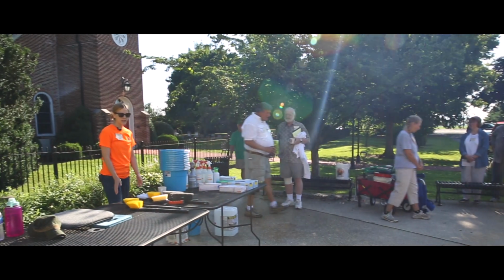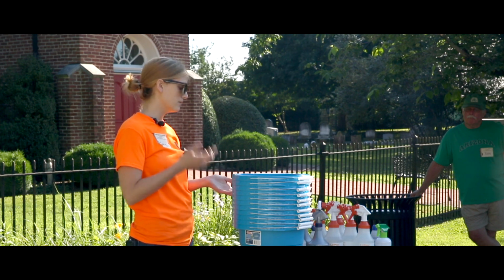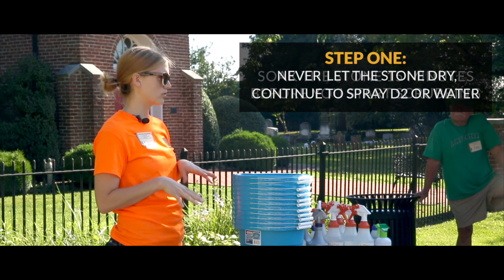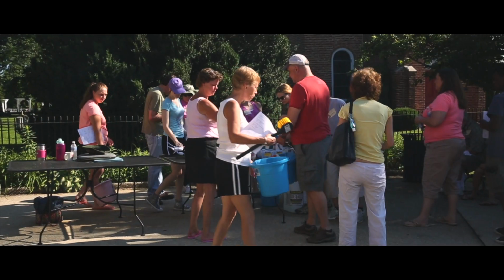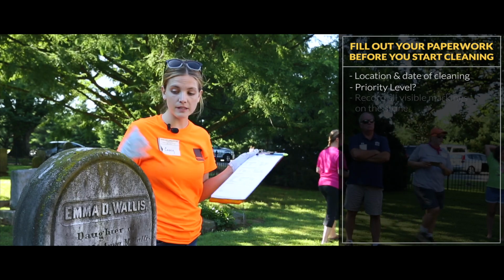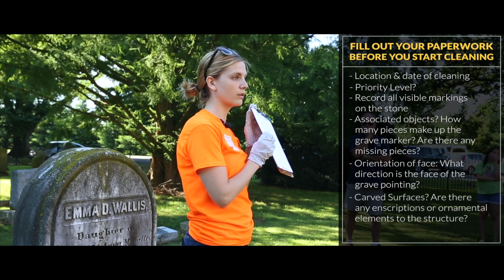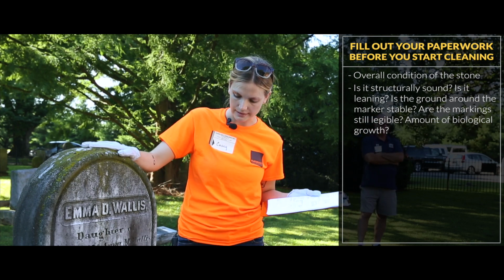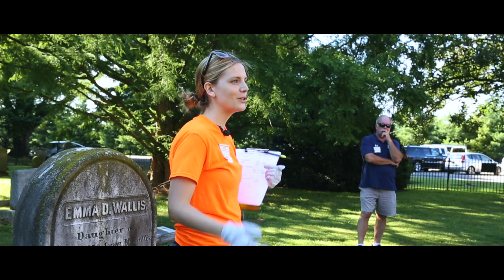Shrewsbury Parish Grave Restoration